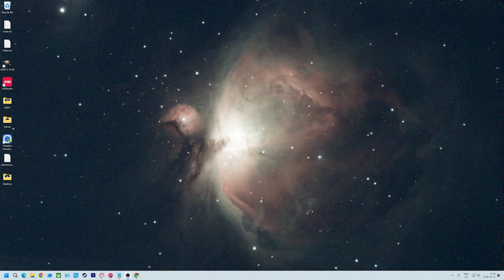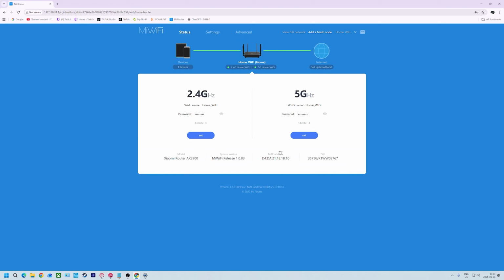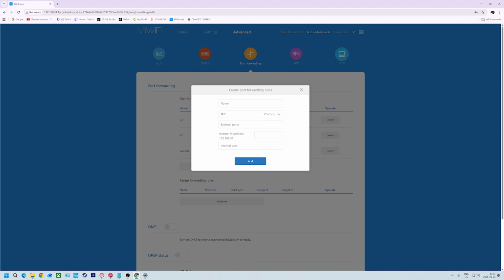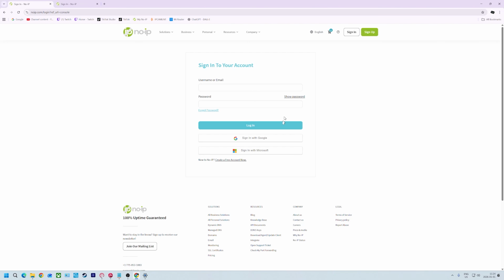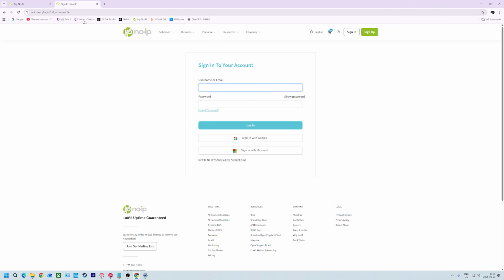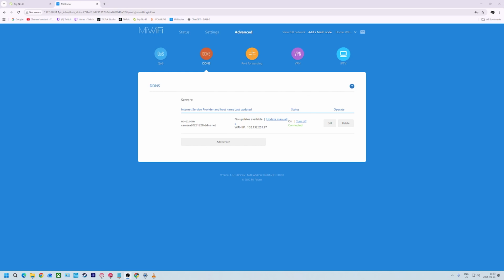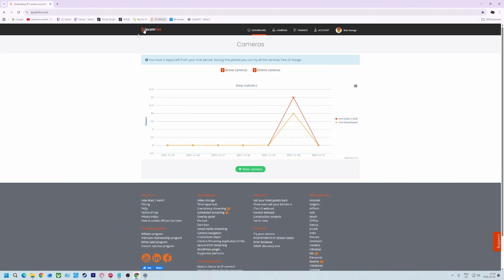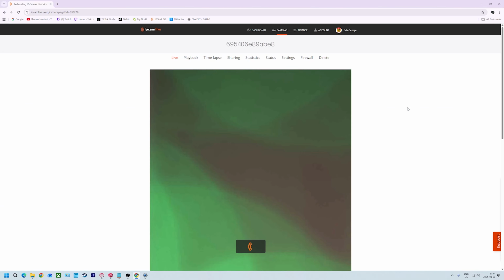How to stream Seestar Live on YouTube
This is a short video on how to get your Seestar S50 streaming directly to YouTube (without the use of a PC).

Seestar can also only stream using RTSP and therefore requires an intermediary software application to transcode this to the required YouTube format - RTMP. This can done using your PC or Phone with software like OBS Studio or with a 3rd party re-stream service (as done here).

These are the accounts you will need to get started:
1. Administer Access to your home Router
2. Google & YouTube Channel - this normally takes 24hrs to be approved for live streaming
3. DynDNS service provider (NOIP.COM)
4. A Re-streamer service (IPCAMLIVE.COM)
(And of course a Seestar Account and Application)
Prepare the Seestar via the phone Application:
1. Get the RTSP URL address
Me - Advanced Feature - Telephoto RTSP address - Get
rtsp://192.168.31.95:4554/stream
2. Enable Station Mode
Me - WiFi - Station Mode - Enabled
3. Connect to your local WiFi
Me - WiFi - Available Networks - Select - Configure Password
Login to your home Router. This is unfortunately where things may vary from my instructions. These are the steps you will need to configure your Router so as to get the Seestar out into the big bad internet world.
First you will need the IP address of your router. On a PC/Laptop connected to the Router, go to RIGHT-CLICK network icon in bottom right of task bar, usually next to clock and select 'Network & Internet'. Alternatively open the Windows menu and search for Network & Internet.
Select Ethernet (if you have a cabled LAN connection) alternatively select WiFi). Look for 'IP default gateway' = the ip address of your Router. This is usually in the format 192.168.xxx.xxx.
Type this address into your browser and the login page for your Router will open. Login.

First, you will want to give your Seestar a fixed IP address, this will make it use the same address each time and therefore require no configuration changes. This can usually be found in the Advanced section of most Routers where a list of connected devices are presented for selection. Look for 'DHCP Static IP'(ensure the Seestar is ON and connected via Station Mode). Select the Seestar add to the list.
Secondly, you will need to setup 'Port Forwarding'. Usually also found in Advanced or Network Settings on the Router.
Add a new RULE:
Name = Seestar
Protocol = TCP/UDP
External Ports = the PORT from your Seestar RTSP (rtsp://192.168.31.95:'4554'/stream)
Internal IP Address = the IP from your Seestar RTSP (rtsp://'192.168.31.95':4554/stream)
Internal Port = the PORT from your Seestar RTSP (rtsp://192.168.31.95:'4554'/stream)
For simplicity I have kept the external PORT the same as the internal, but it can be anything required.
Thirdly, you will need to setup an external link that exposes your home network to the internet. This is done via DDNS. There are many free services on the internet, some are not very legit. Personally I prefer using NOIP.COM.
Register and account (easiest to use the Google Sign-In option).
DDNS & Remote Access - DNS Records - Create Hostname
Type : A
Host : whatever you want (e.g. seestar1)
Select Domain : whatever you want (e.g. ddns.net)
Dynamic DNS : Enabled/Tick
- Create
Then back to your Router, Find DDNS or Dynamic DNS -
Add a New Service:
Select Service Provider = No-IP.com (or other as used)
UserName : as just created
Password : as just created
HostName : the domain name you selected e.g. seestar1.ddns.net
Check/Status/Update : usually set to 1 hour
If setup correctly, you should see an online/connected status indicator.
Now your Seestar stream should be open to the internet. This can be tested by using a PC or phone (not currently on your home WiFi/LAN) and a VLC player (many available for download in the AppStores).
Open the VLC Player
Open Network Stream
Network URL = the domain you just created e.g. 'rtsp://camera20251228.ddns.net:4554/stream'
(ensure the Seestar is ON and connected via Station Mode AND that you are in 'Scenery Mode' using Video)
Your video stream should now appear.
The final step involves converting the above stream to one that is compatible with YouTube and connecting to the Live Stream.
For this - I used IPCAMLIVE.COM. Alternatively you could use another re-stream service or use your PC directly with software such as OBS Studio.
On IPCAMLIVE.COM:
Cameras - + New Camera - RTSP
URL - rtsp://seestar1.ddns.net:4554/stream
Contineous Stream = Tick
Stream Sharing = Tick
Stream ID = as provided in YouTube
Your Camera should indicate as online.
GO LIVE
Go back to YouTube - YouTube Studio (drop down menu under your icon top right)
Select 'Create' (top right) - Go Live
wait a few minutes and your stream should now appear